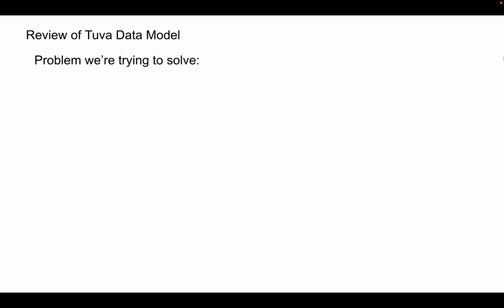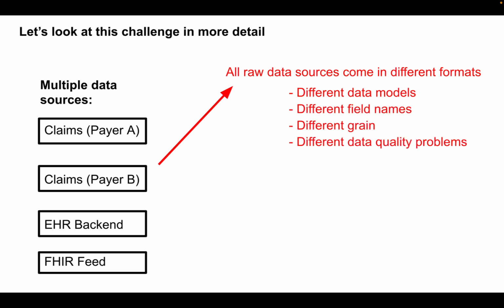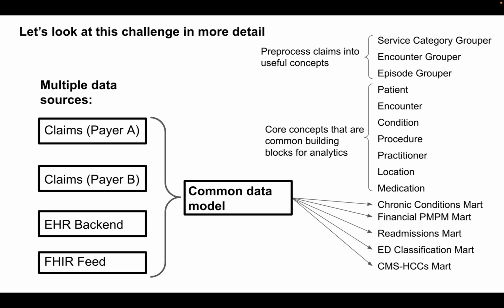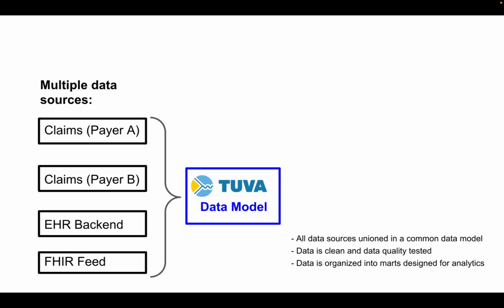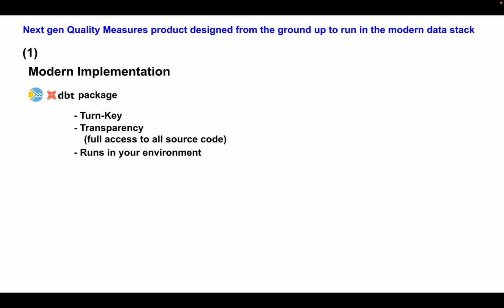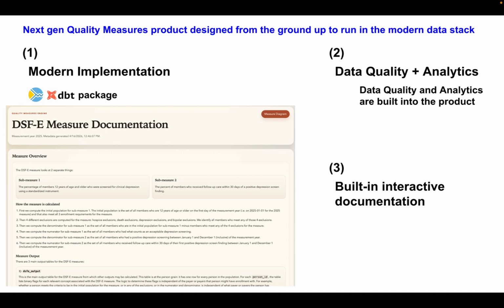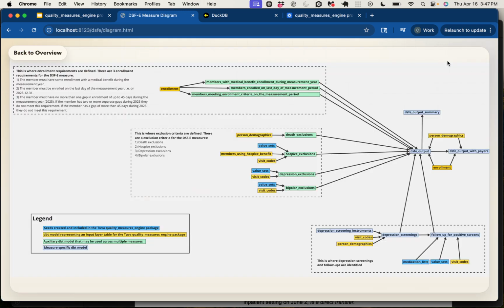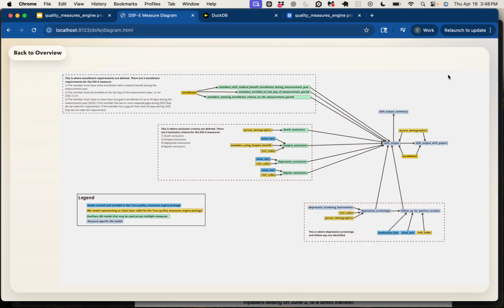Tuva Quality Measures Engine Deep Dive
This video provides an overview of the Tuva Project and how the Tuva Quality Measures Engine works seamlessly with it.